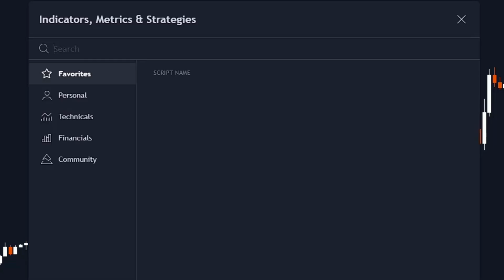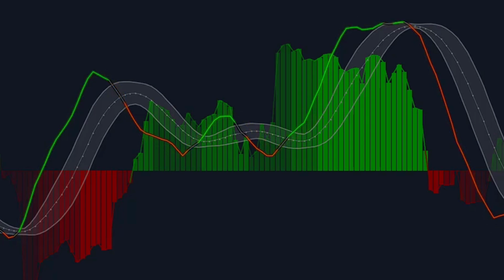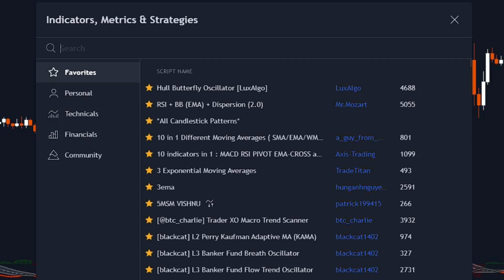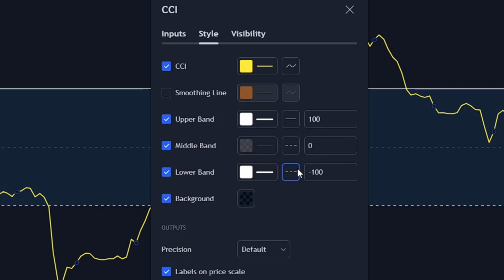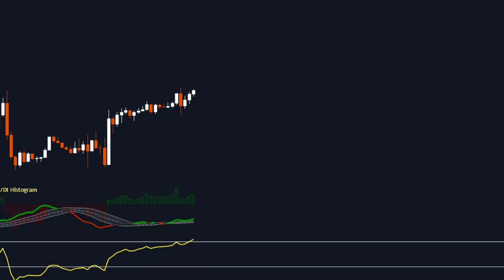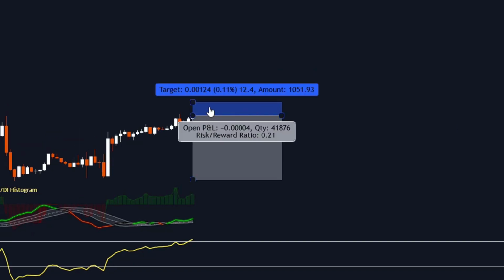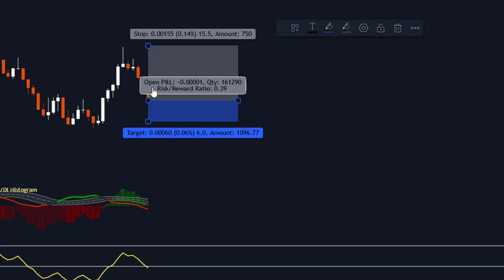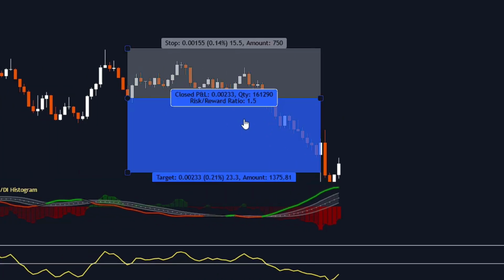NEW Free TradingView Scalping Strategy With INSANE Buy Sell Signals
Embark on a journey of trading mastery with the unveiling of our NEW Free TradingView Scalping Strategy, featuring INSANE Buy Sell Signals! 🌟 Say goodbye to guesswork and hello to precision as you harness the power of this cutting-edge strategy to navigate the markets with confidence. 💡 Whether you're a seasoned trader or just starting out, these signals will revolutionize your approach to scalping, leading to potential profits like never before. 💰 Join us as we dive deep into the intricacies of this strategy and unlock the secrets to successful scalping in today's dynamic market. Don't miss out on this game-changing opportunity – watch now and elevate your trading game with INSANE Buy Sell Signals! 🔍📈 tradingview scalpingstrategy buysellsignals tradingmastery financialsuccess 🚀💼

 @pionex7293         ⚙️ Create Your Own Trading Bot Now! 🤖